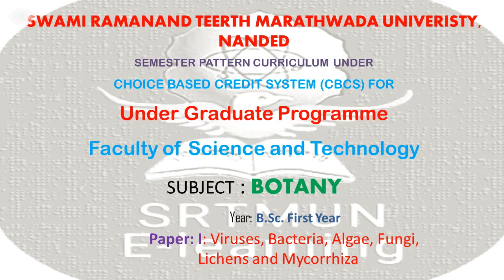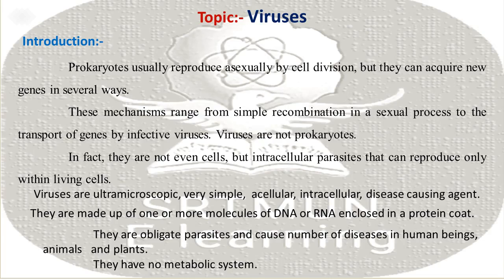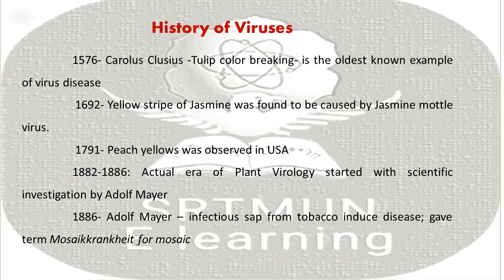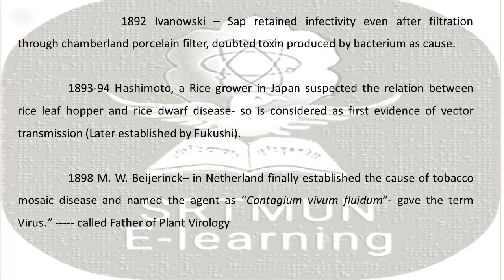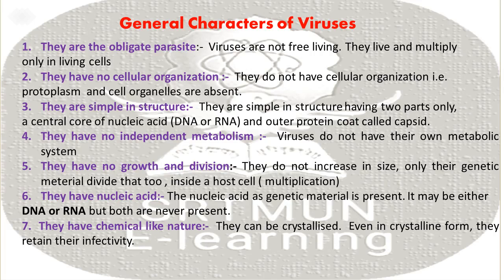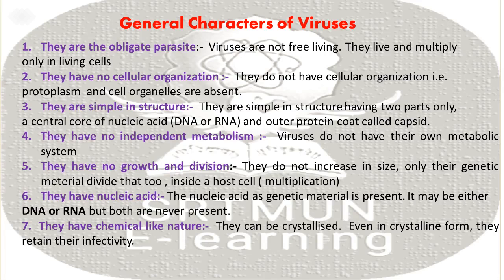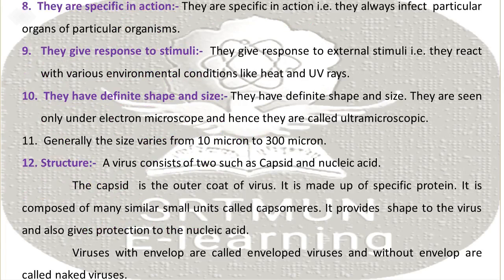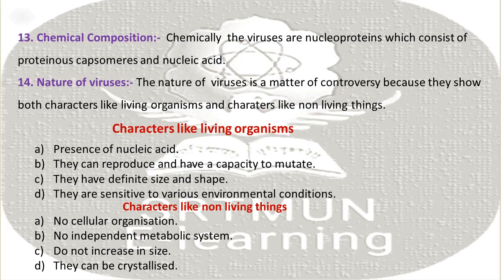Dr. Shubhangi Chavan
Subject : Botany
Year :   B. Sc.F.Y.
Sem  : I
Paper . : I
Topic: Viruses : introduction and general characters